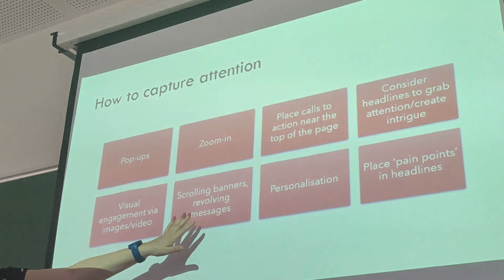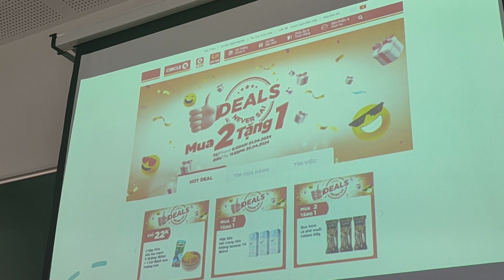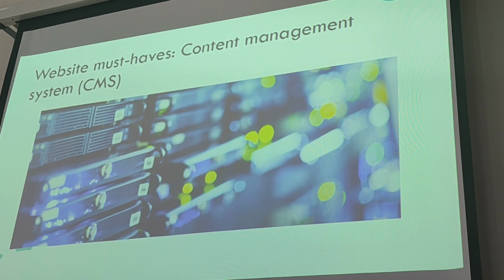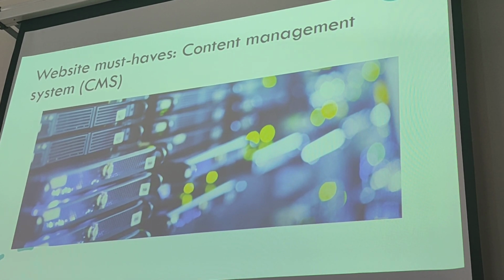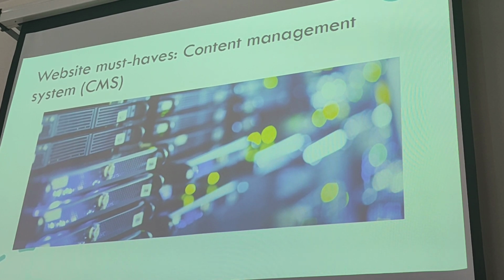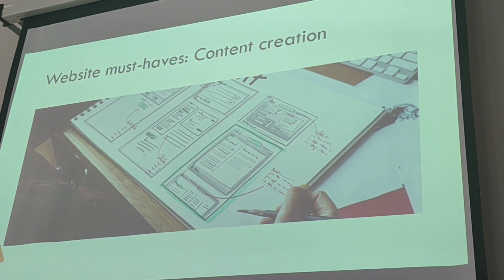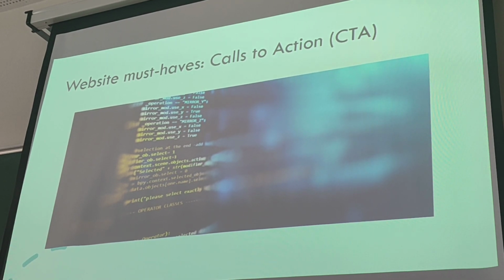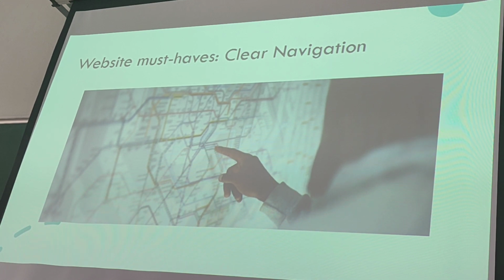23/4 (2) (3)